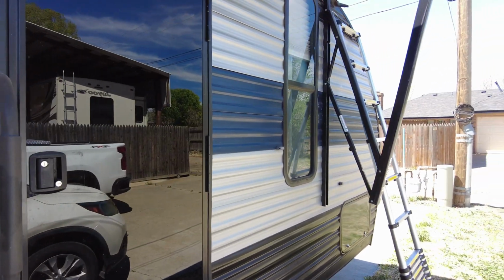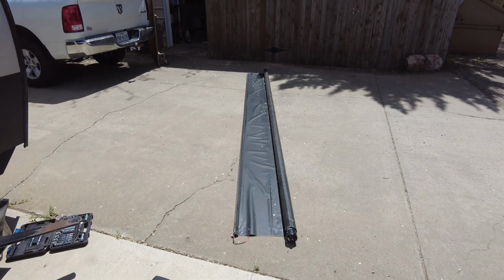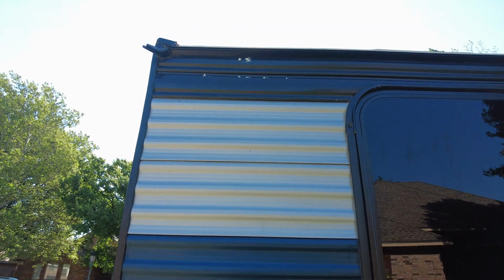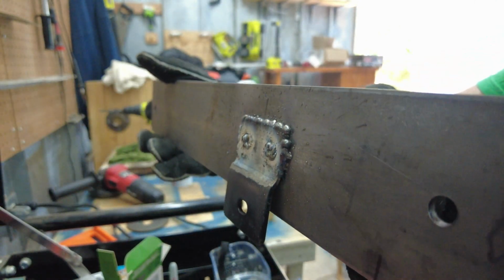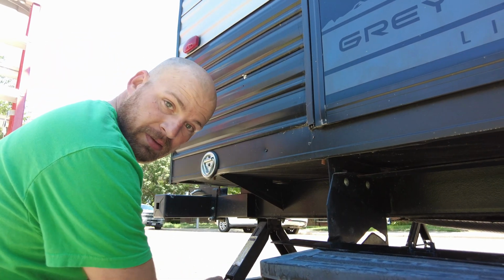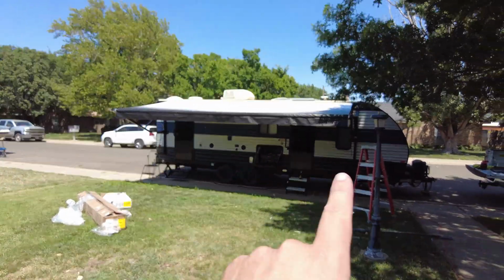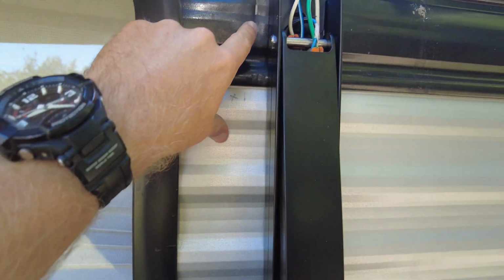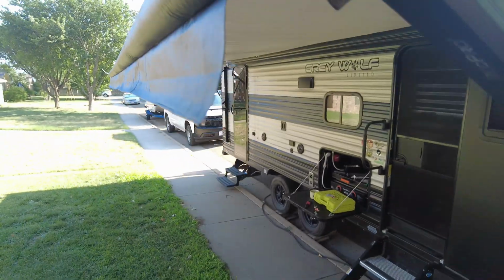RecPro 20 ft Awning Install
for all other kinds of camper equipment.